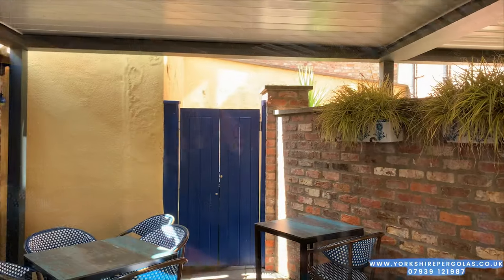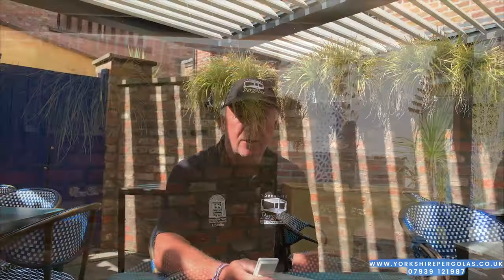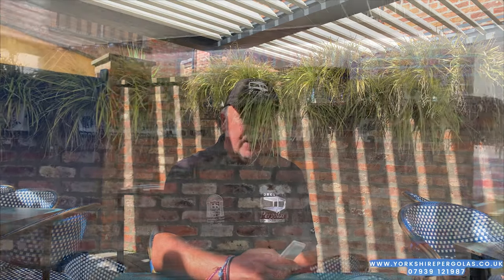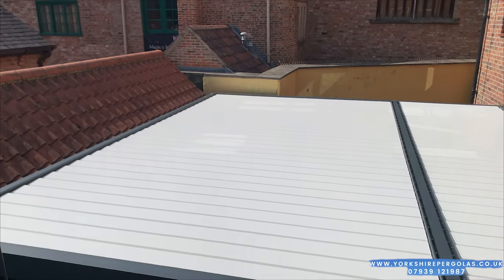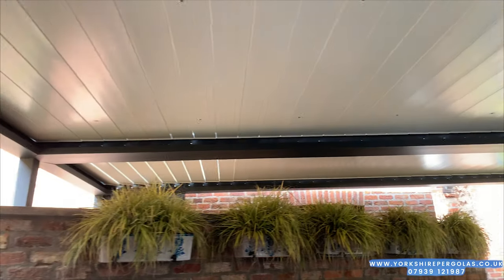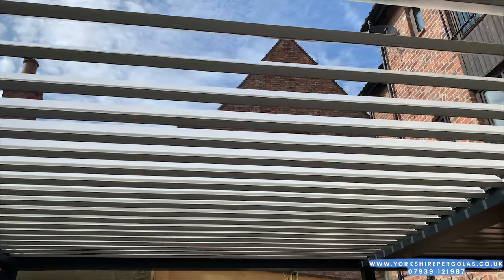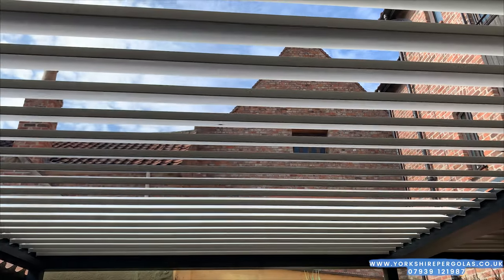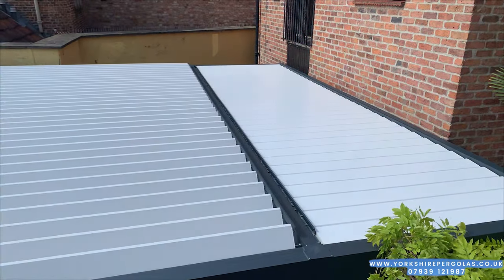Yorkshire Pergolas - Vista Double Commercial Pergola "Los Morros"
An elegant pavilion style a clean, stylish design with an automatic, bioclimatic roof with aluminium slats that rotate from 0 to 135º smoothly adjusting rotation to provide you with precise control of light and air circulation whatever the weather. The Vista Pergola has a robust construction makes it weather resistant and accessories such as lighting, glazing, heating and the addition of blinds makes it ideal for use all year round. Perfect for a private special place at home or for commercial use.
Can be up to 4.2m width and have a maximum projection of 7m.
Can be wall mounted or free standing.
The remote controlled roof of the Vista can be folded and unfolded according to your needs.
Solid aluminium construction.
Modular joining of elements to cover an area of any size.
Resistant to the extremes of temperature and UV rays.
Resistant to wind - works even if wind speed is above 120km/h.
Possibility of powder coating in any RAL colour.
Load bearing and able to stand snow weight.
Sliding glazing systems and screener blinds available.
LED spotlights available.
The colour of the emitted light can be changed with a remote control.
Infrared heaters available.

To book your free survey and quotation,

 Please call Charlie on 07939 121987

We would love the opportunity to share our Beautiful Pergolas with you.